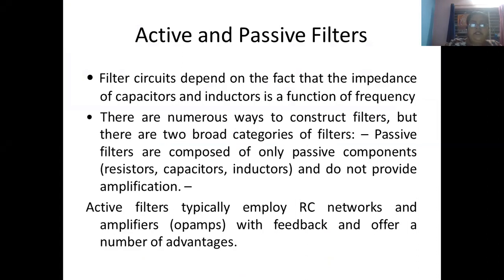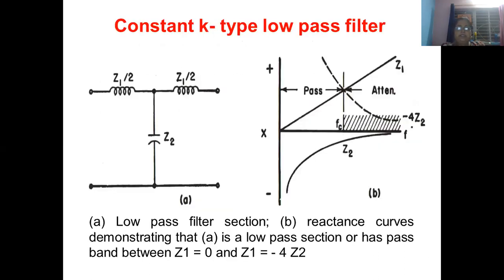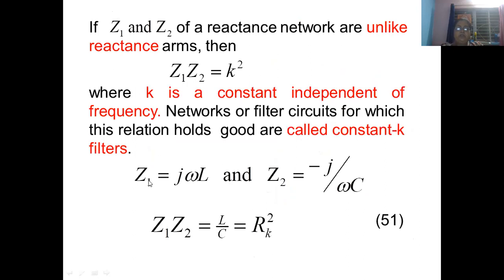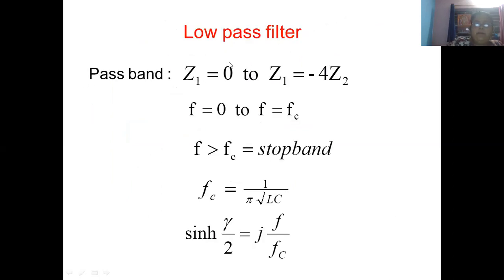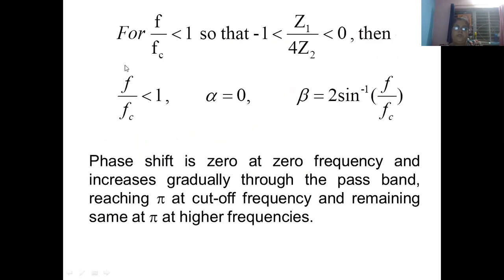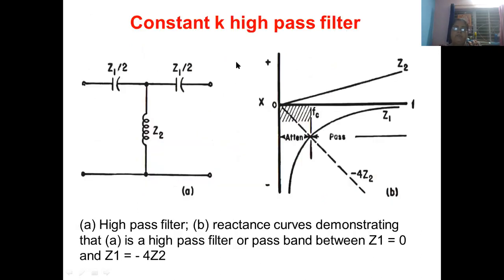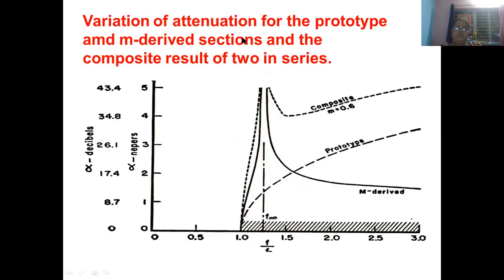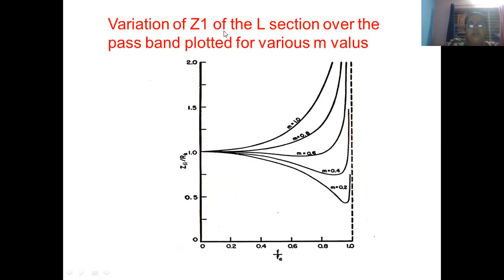introduction to filters Dr. Shalini Sahay EC-SIRT BHOPAL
A frequency filter or also known as a frequency selective circuit is a special type of a circuit, which is used for filtering out some of the input signals on the basis of their frequencies.

A filter circuit passes some frequency signal’s without any attenuation (Reduction in amplitude) or with some amplification, & attenuate other frequency depending on the types of the filter.